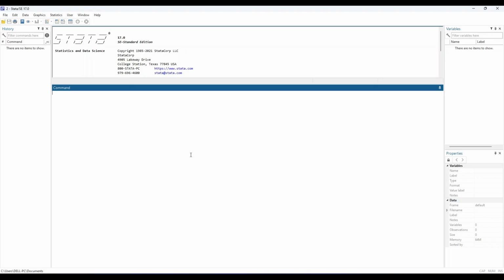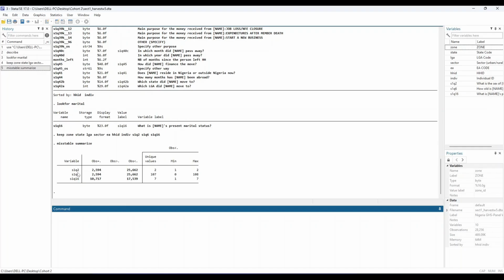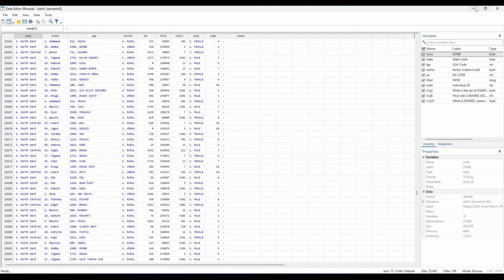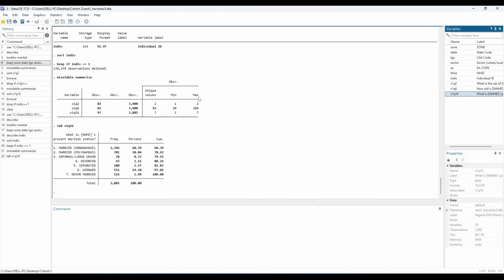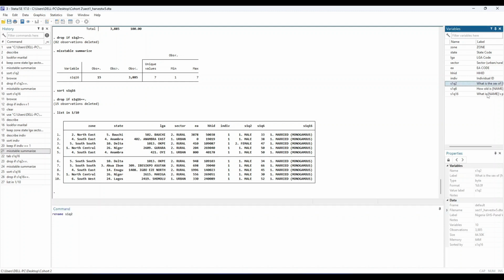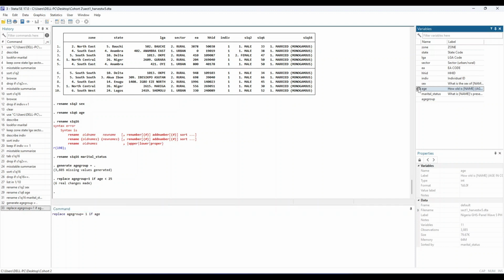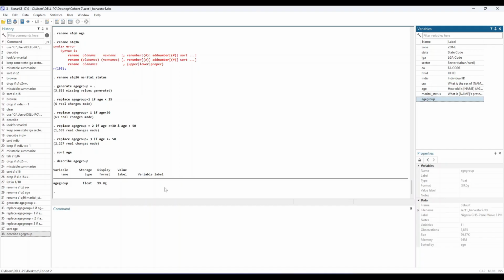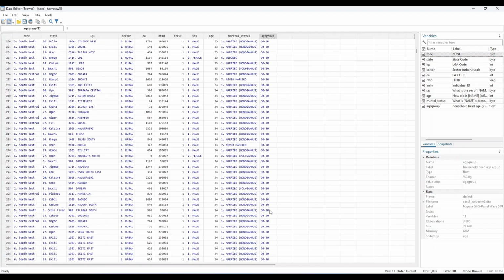Cleaning & Merging Data in STATA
Welcome to Day 2 of the STATA for Data Analysis Cohort 2 training! 🚀
In this session, we dive into one of the most important foundations of data analysis — preparing your dataset for meaningful insights.

How to extract variables effectively in STATA
Data cleaning techniques to ensure accuracy
Recoding and transforming variables
Merging datasets seamlessly
Best practices for maintaining data integrity

✨ By the end of this class, you’ll have the skills to organize and structure your dataset for analysis with confidence.

📅 Live Class Time: 8:00 – 10:00 PM (Microsoft Teams)
📌 Series: STATA for Data Analysis (Cohort 2)